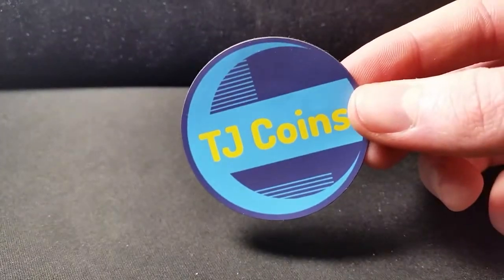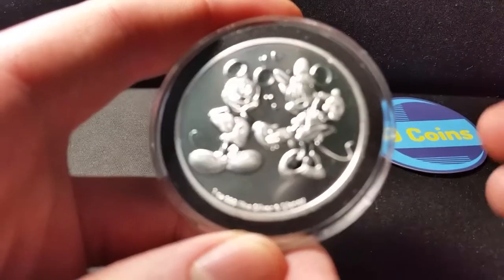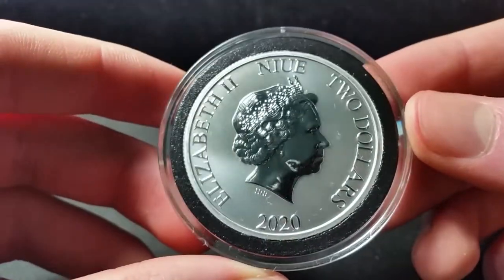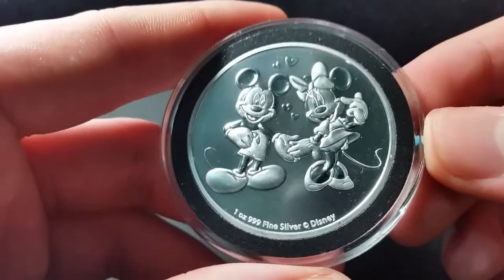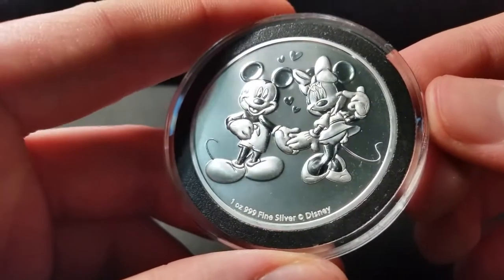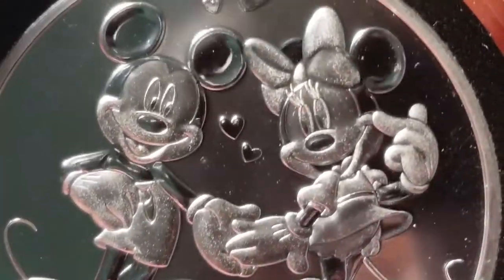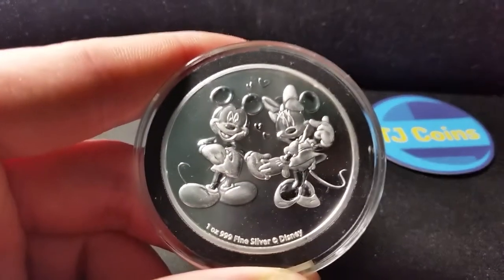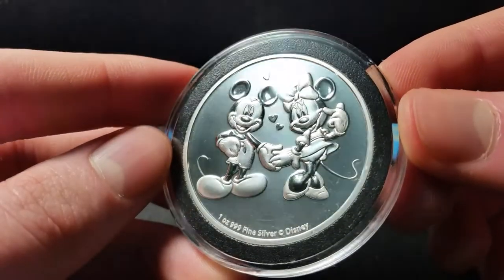Mickey & Minnie Disney Silver Coin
🔴Join me on my Live Streams -
"The TJ Show" Every Wednesday @ 8:30 PM EST!!! "

Hit that 🔔!!!"

📬Send Mail:⤵(If you send me something, I will open it on camera and shout you out!)